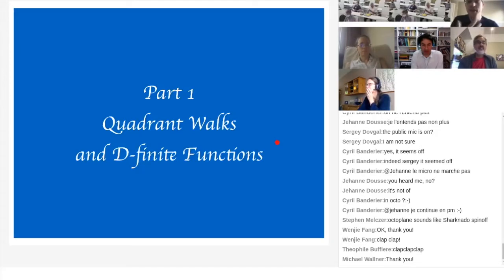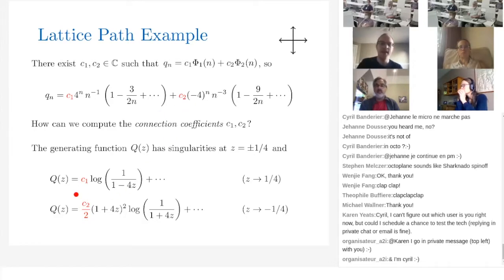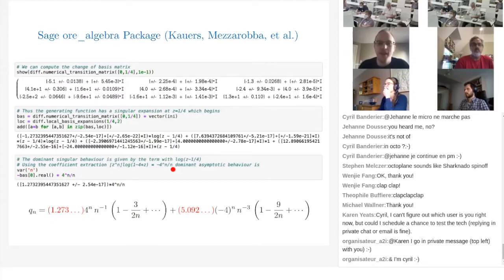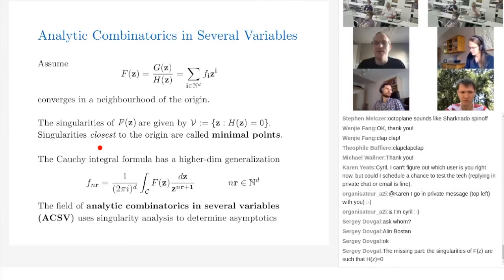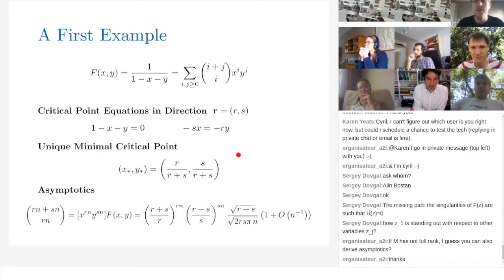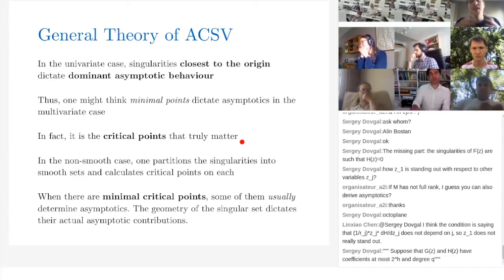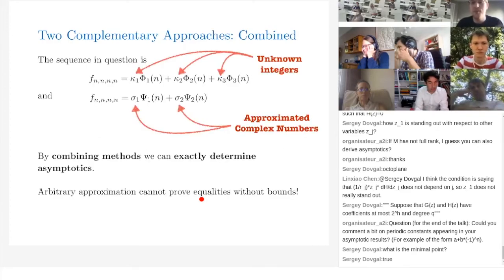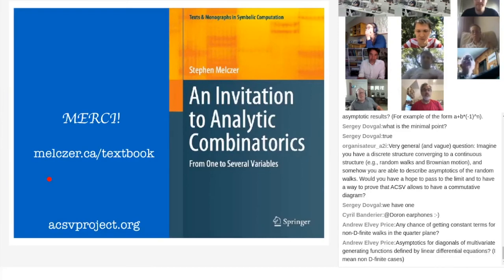Lattice Paths as a Pathway to Analytic Combinatorics in Several Variables - Stephen Melczer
Talk from the workshop Lattice Paths, Combinatorics, and Interactions at the CIRM in June 2021.